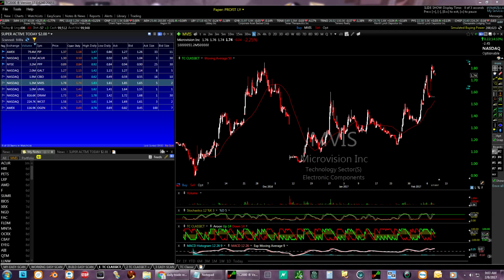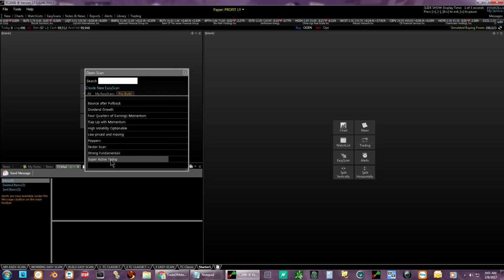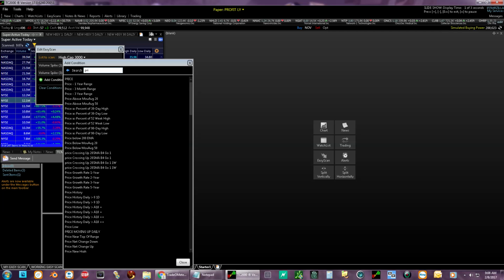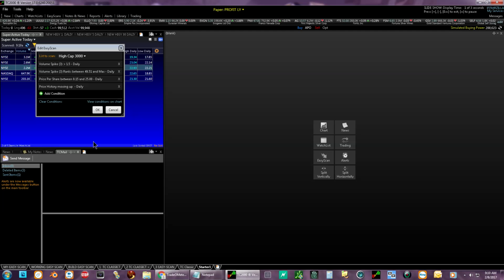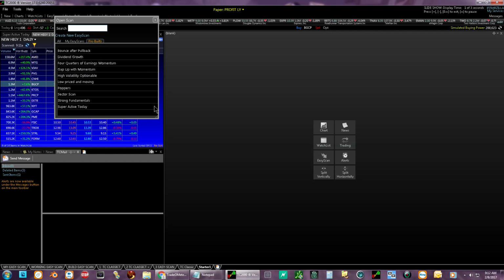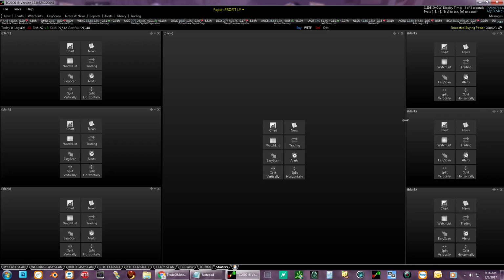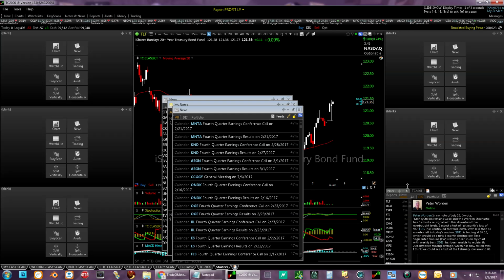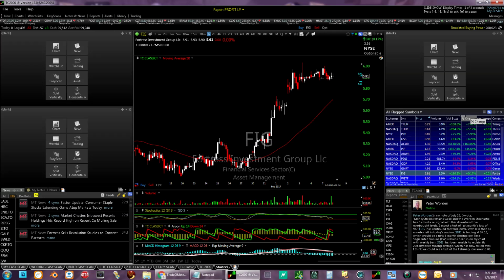TC2000 Version 17 Worden How To Setup Layouts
I just wanted to share a couple of layouts I like I came up with the video on today were TC-CLASSIC  and also the TC-CLASSIC PLUS  thank you very much I hope you enjoy this video next video coming out TC2000 EASY-SCAN  enjoy God bless amen